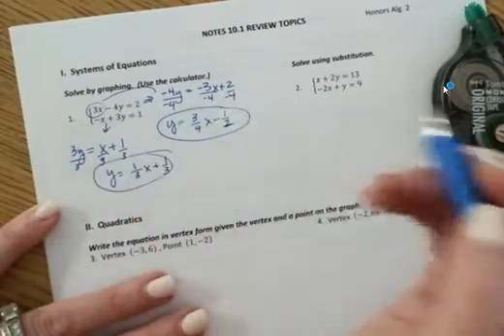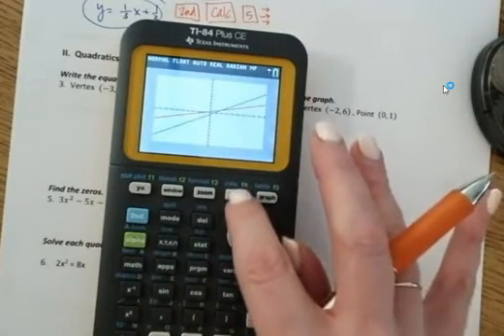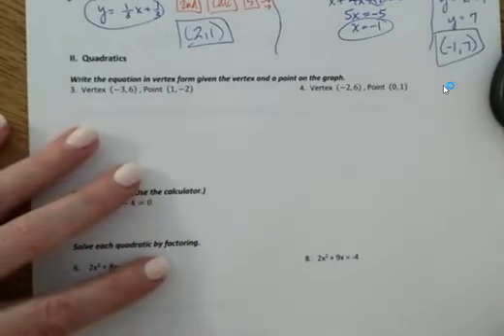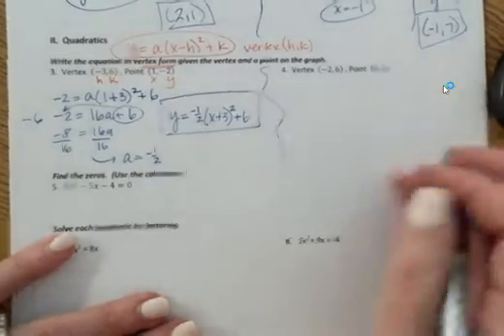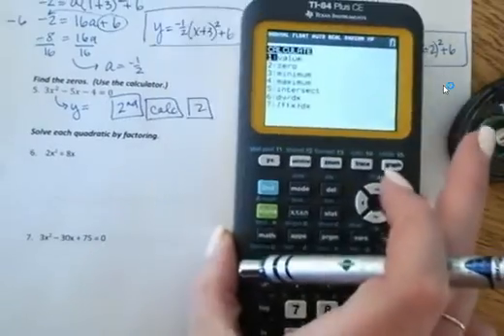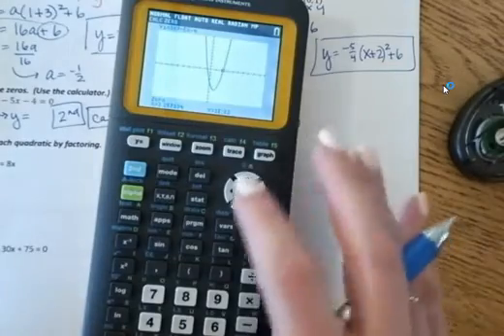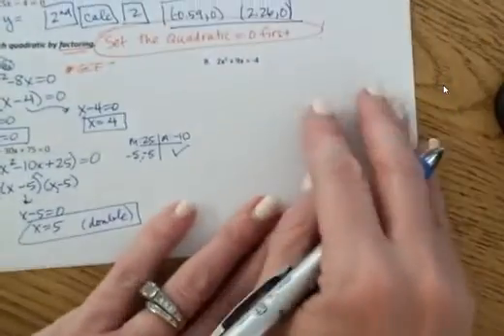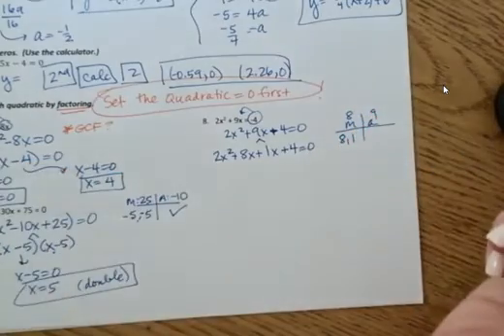10 1 Review Topics